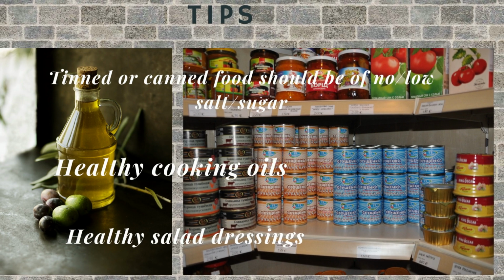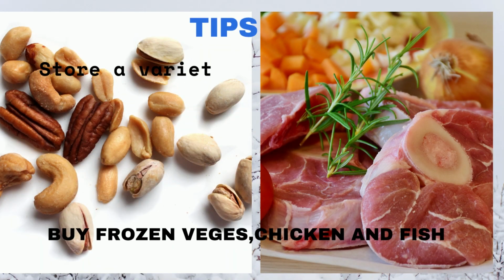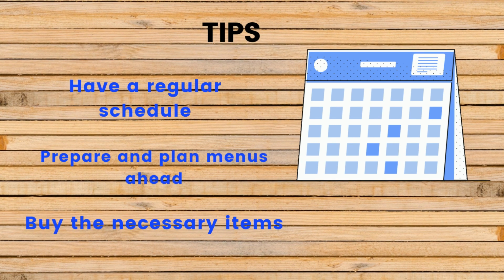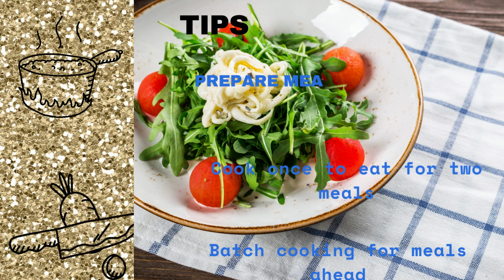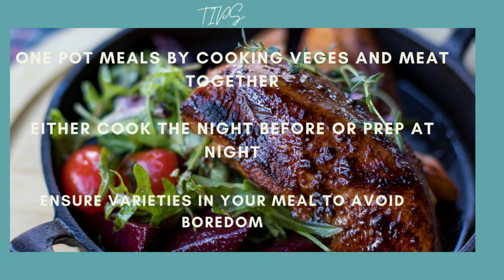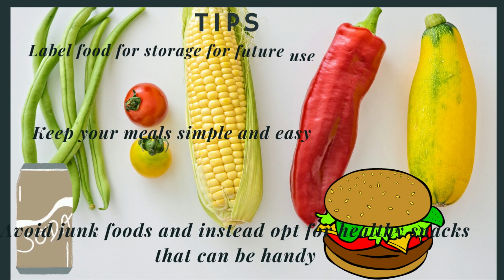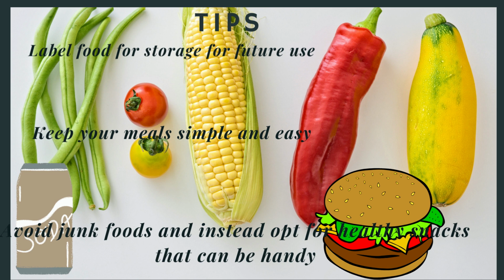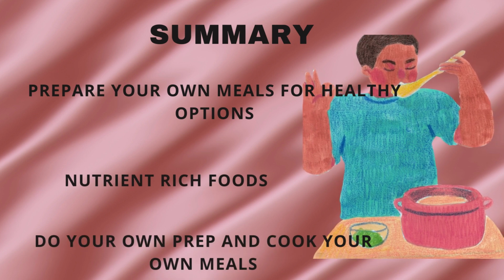WAYS TO EAT HEALTHY FOR BUSY PEOPLE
Often when we are working and pressed for time, we eat out to make life easy!! But have we given a thought about the consequences to our health by eating out most of the time?
How do we manage cooking at home even though you are busy?! Let's have a look!!